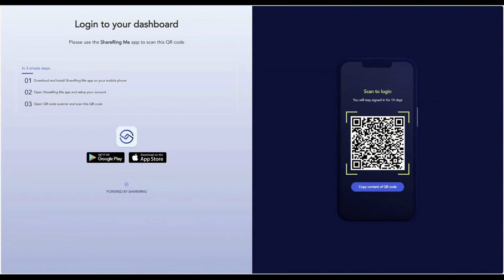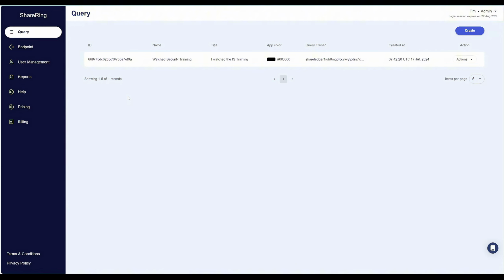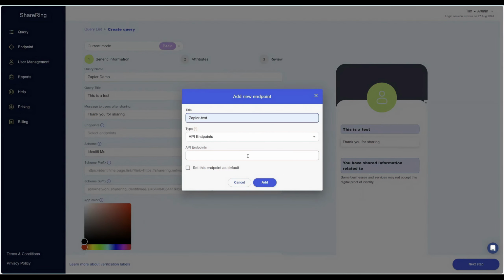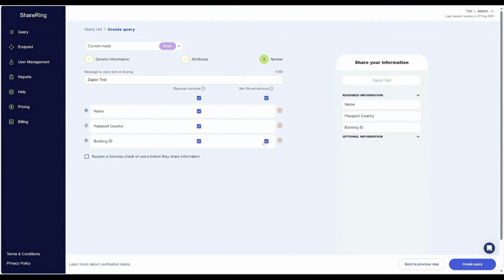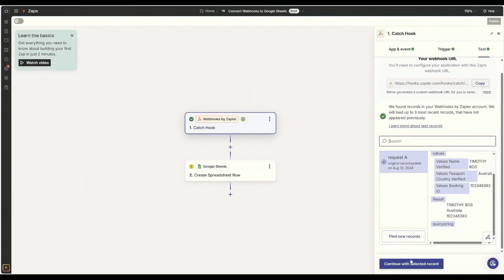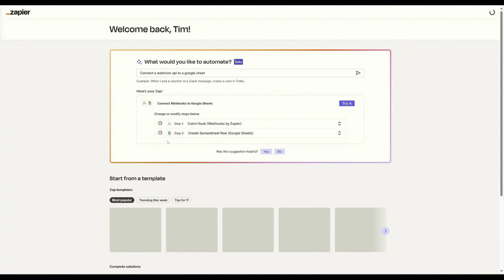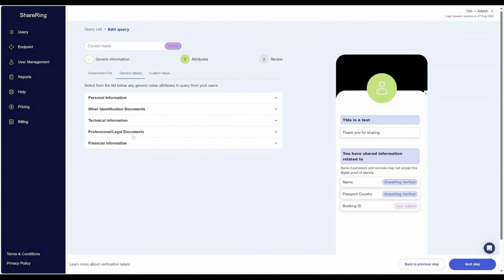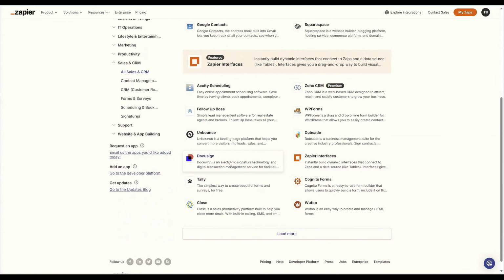ShareRing Link Training - Integrating with Zapier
Learn how to connect ShareRing Link with over 7000 different products and services by integrating with Zapier.